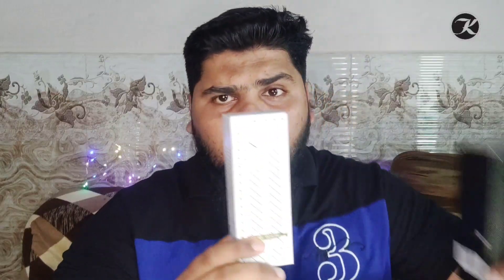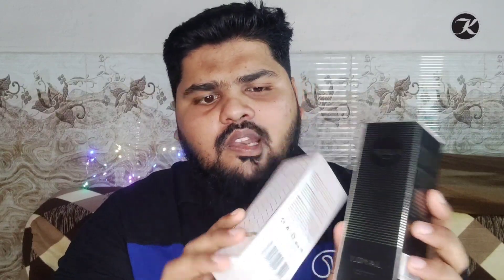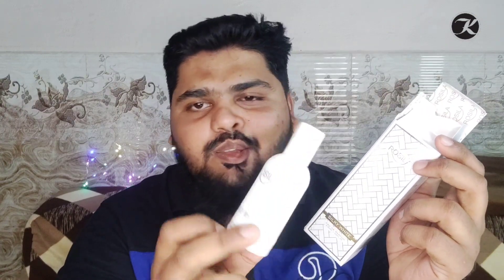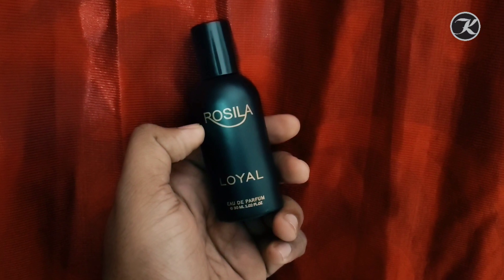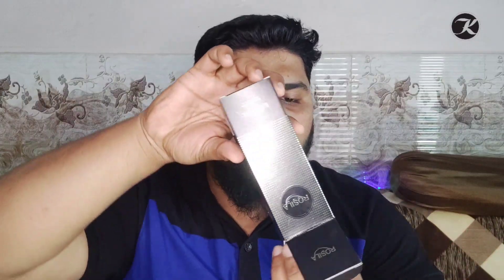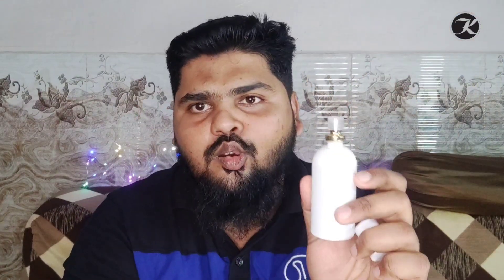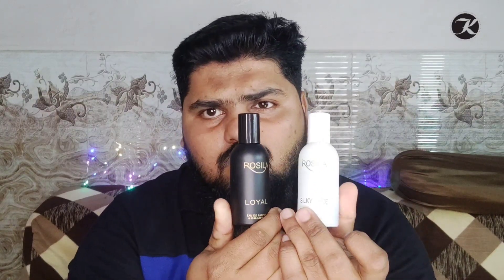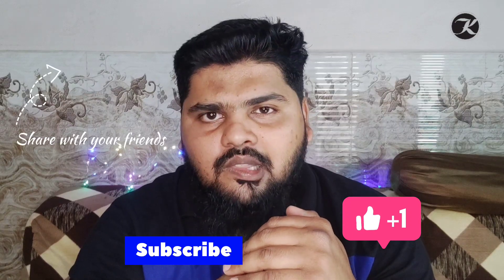ROSILA | Silky White & Loyal | Review | Hindi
Hello Everyone,

This is a Fragrance review based on a new Launch Perfumes by "Rosila Perfumes". They have recently launched 2  beautifully designed series of 30ml perfumes spray with some best combination of French and middle eastern fargrance's. I have tried to summarise the video. So please share your comments and Thanks for your love and support guys its means a lot to me, your likes and comments motivate us to create more content, and last but not least stay connected stay safe Take care see you soon...

To Order/ Enquire - Business Whatsapp - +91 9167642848

Feedback Form (Form Can be filled via both Mobile and Desktop) * User name or identity will not be disclosed if requested by